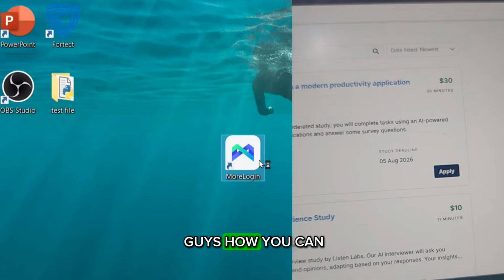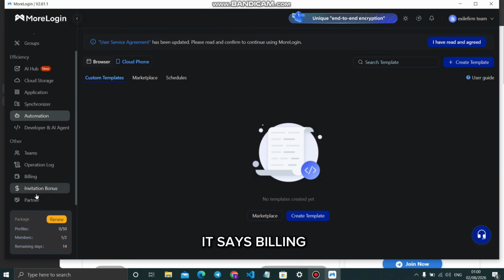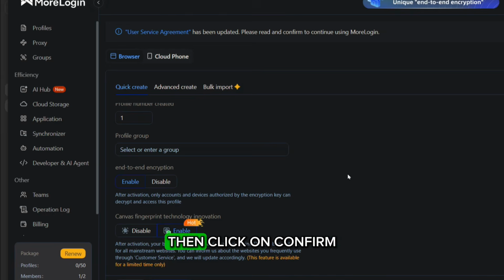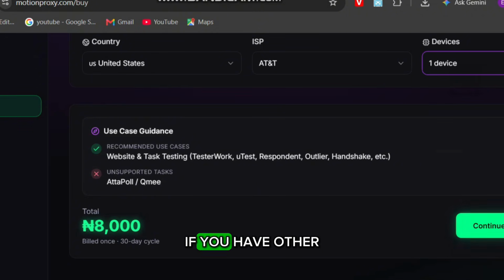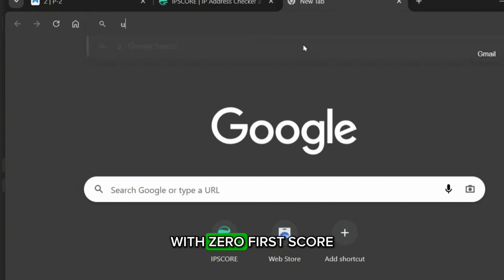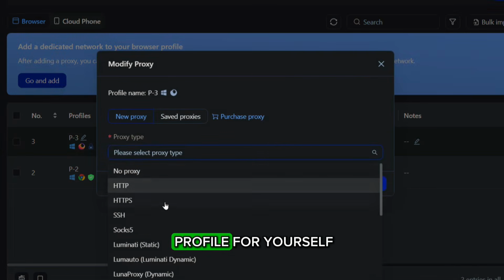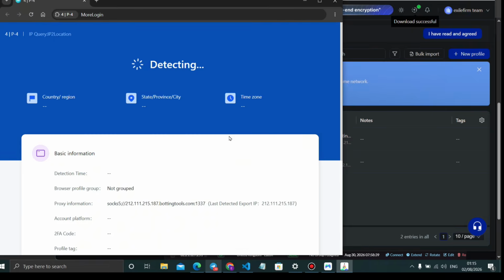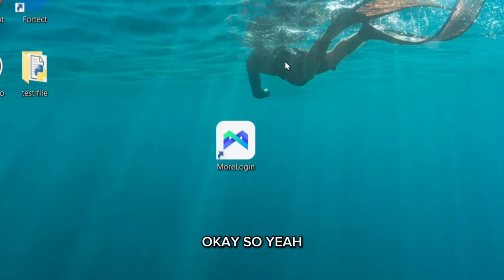How to use Morelogin for website testing task in 5min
Want to learn how to use MoreLogin with proxies? In this beginner-friendly tutorial, I'll walk you through everything step by step

In this video, you'll learn how to:

✅ Install and set up MoreLogin
✅ Connect HTTP, HTTPS, SOCKS5, and residential proxies
✅ Create secure browser profiles
✅ Test websites safely using different IP addresses
✅ Manage multiple accounts without browser fingerprint conflicts
✅ Best practices for anti-detect browsing

If you're looking for a simple MoreLogin tutorial that actually shows the full setup process, this video is for you.

💚 If you found this video helpful, don't forget to: 👍 Like the video 💬 Leave a comment if you have any questions 🔔 Subscribe for more tutorials on proxies, browser automation, online tools, AI, and making money online.